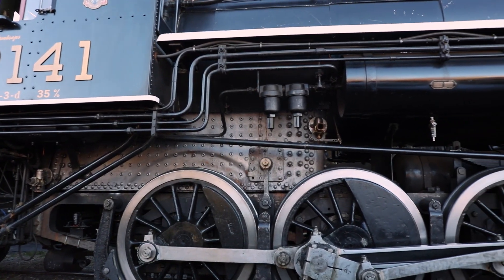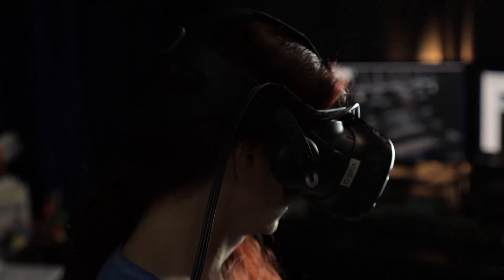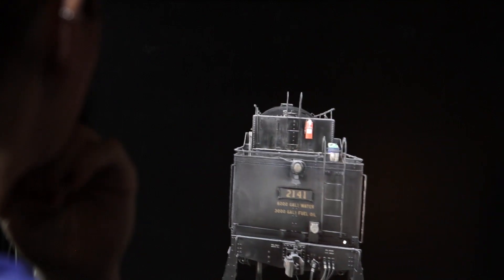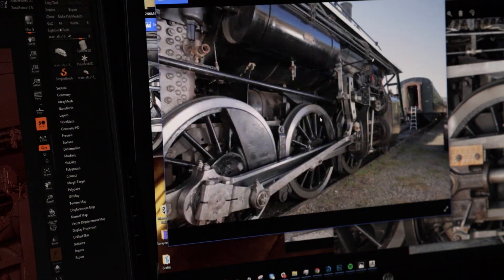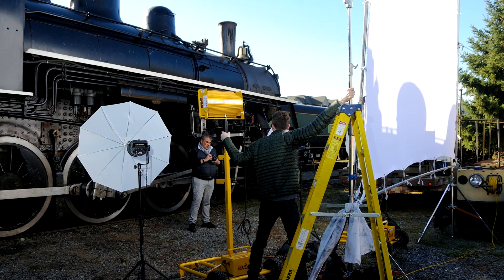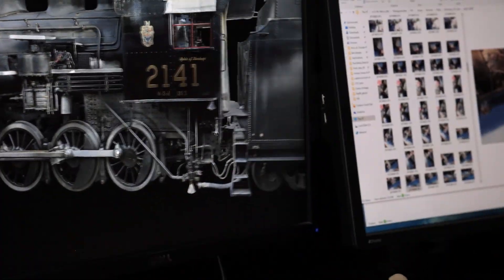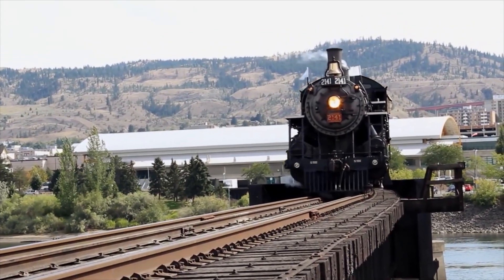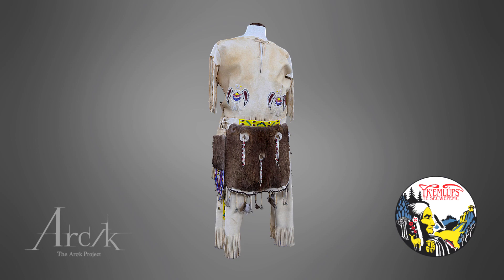CR hub: Arck preserving remarkably detailed historical train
Arc/k has ventured to Kamloops, Canada, to help the local Railway society create a digital asset of the 2141 train. An extremely detailed 3D model ready for VFX.